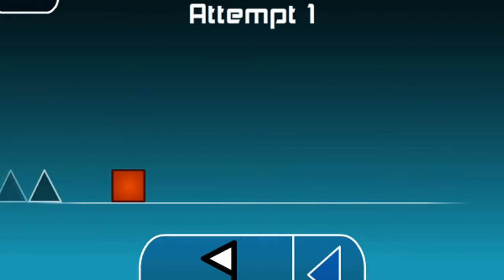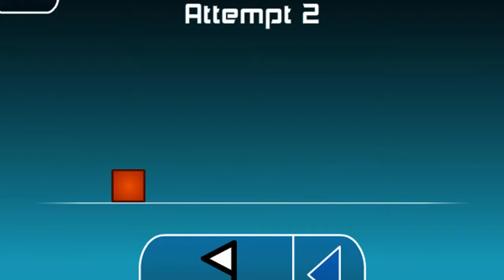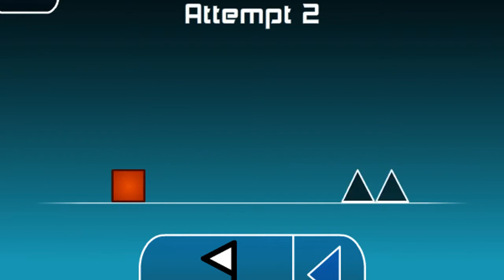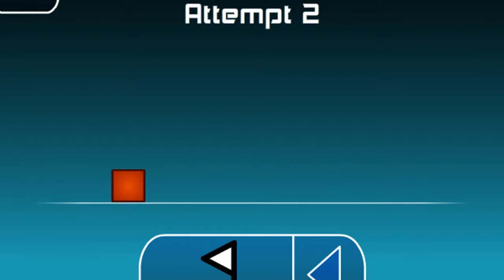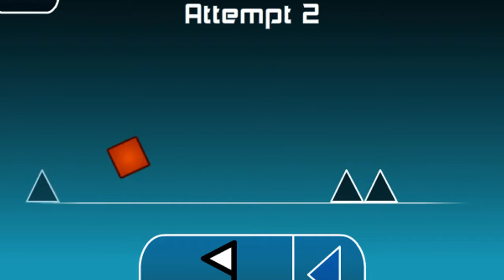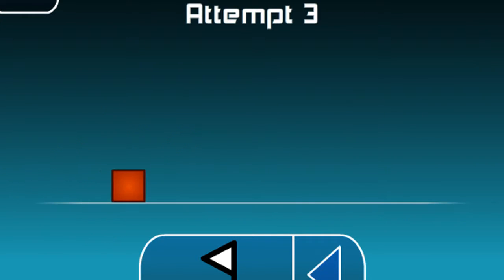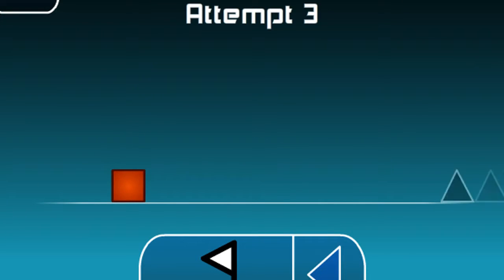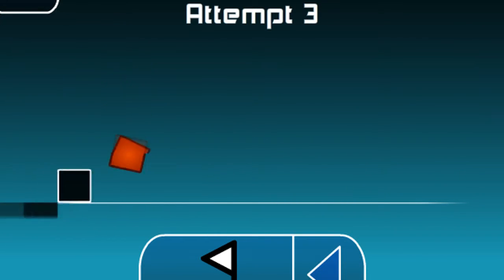The Impossible Game + Update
So, I wanted to upload this short video to tell you all something while I tried The Impossible Game demo for the first time :)